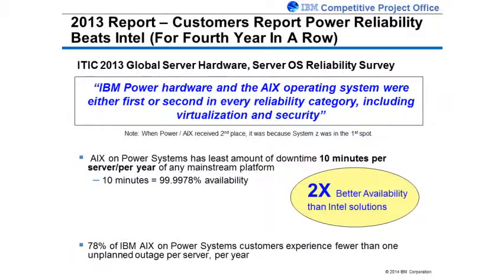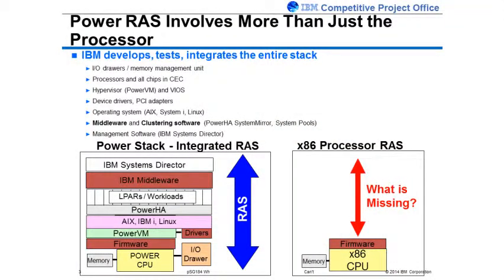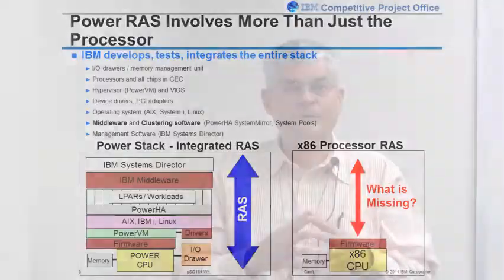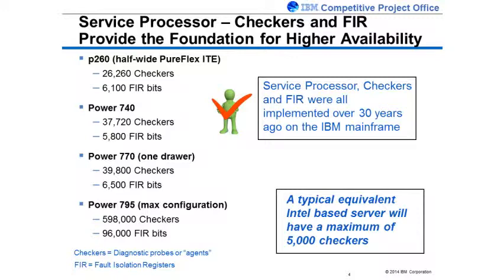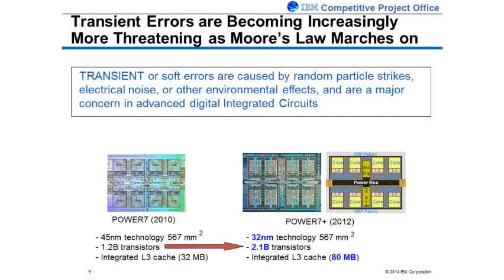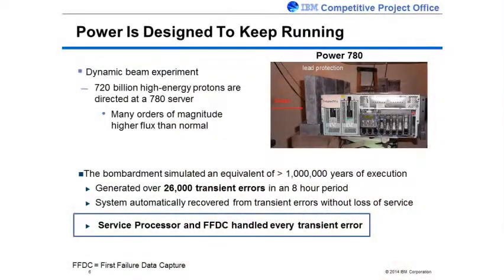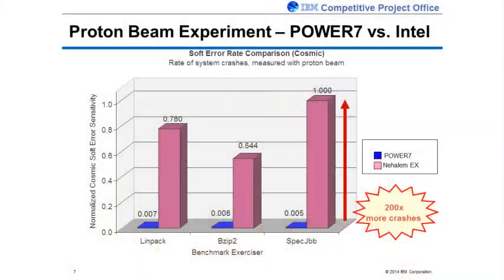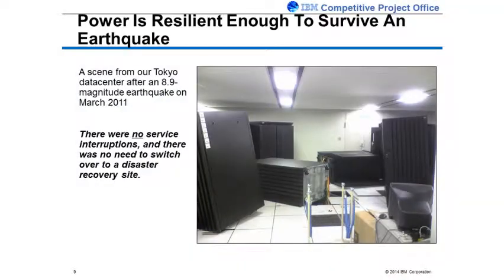Power vs Intel x86RAS